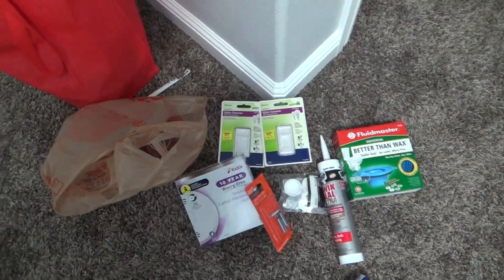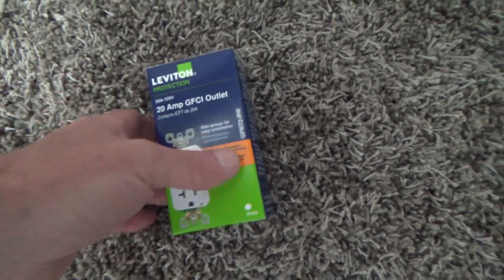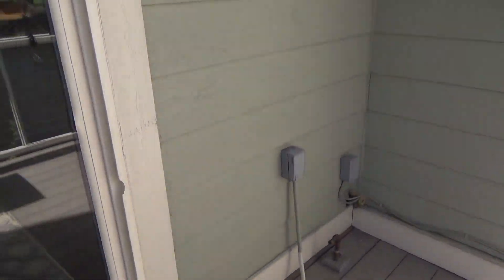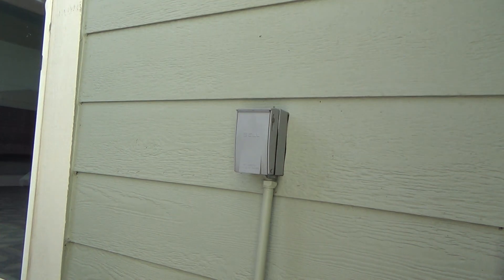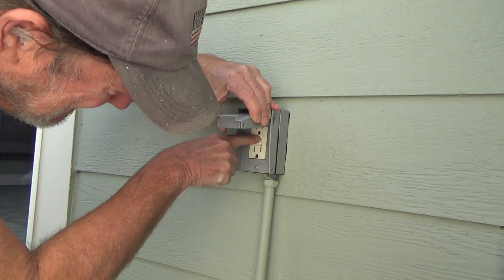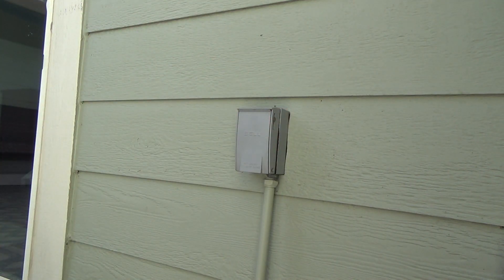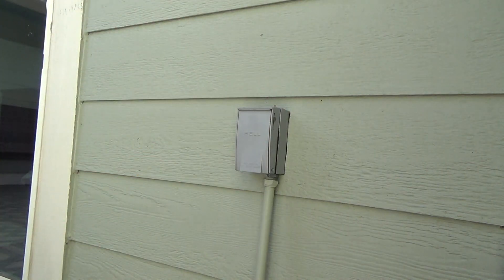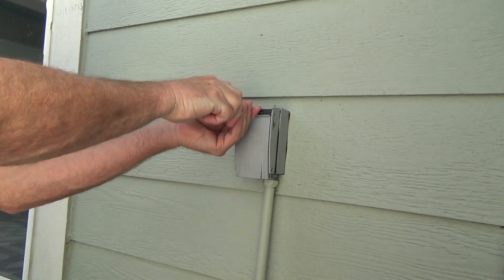Condo Work Continues How to Install GFCI Outlet for Beginners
Condo work continues how to install GFCI outlet for beginners is what this DIY howto video is about. VideoJoe has a GFCI outlet that is not working & he thinks he needs to replace the GFCI outlet but first he wants to check to make sure the GFCI outlet doesn't need to be just reset before thinking he needs to go all out & get a new GFCI outlet to replace the old GFCI outlet. but in the end VideoJoe made the determination that the old GFCI outlet is bad so he will be showing you how to remove an old failed GFCI outlet & then go about installing a new GFCI outlet in its place. Do you need a bunch of electrical knowledge in order to replace & install a new GFCI outlet? No would be the thought here... Condo work continues how to install GFCI outlet for beginners...nice!